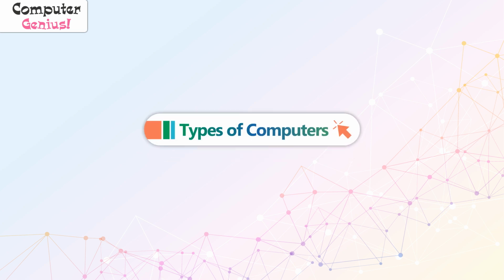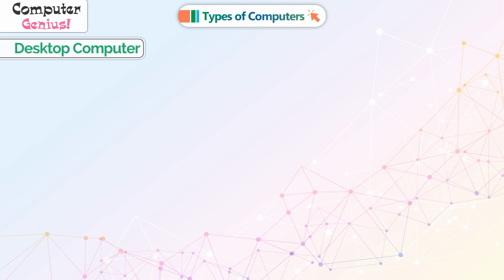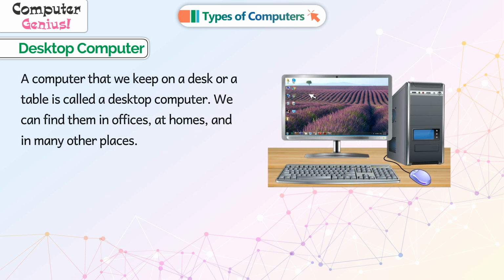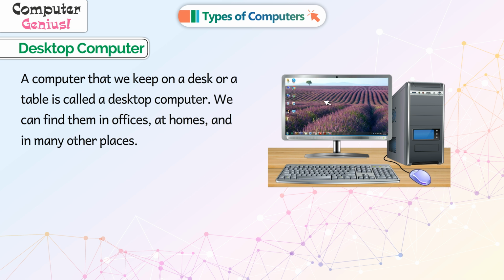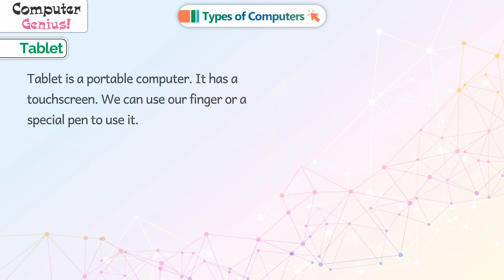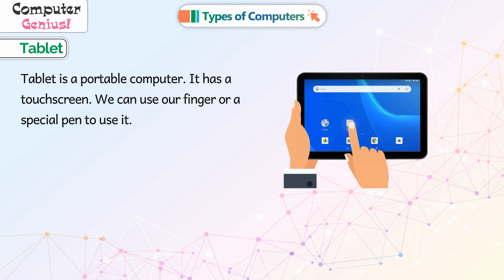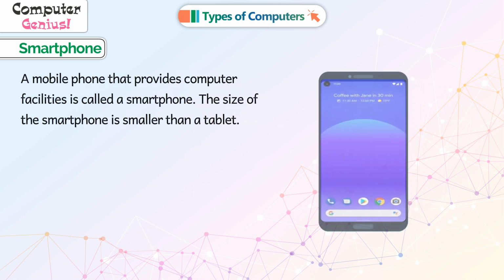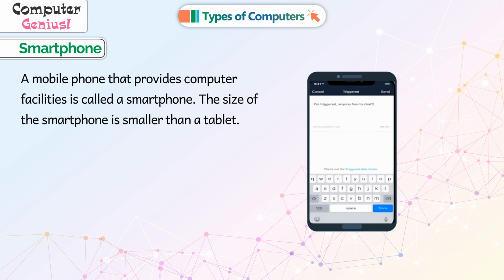Types of Computers |𝐂𝐡 𝟎𝟏|Computer Genius|𝐂𝐥𝐚𝐬𝐬 𝟎𝟏